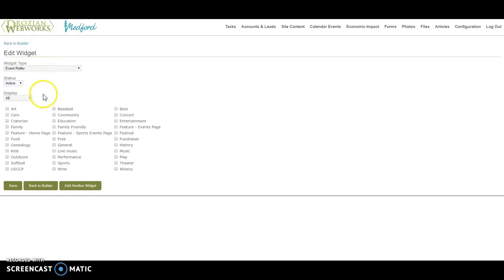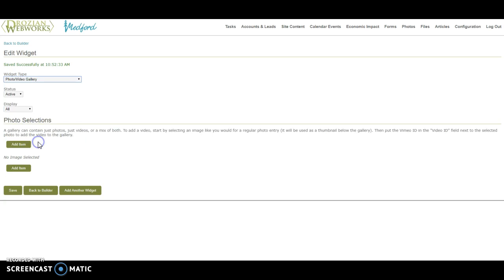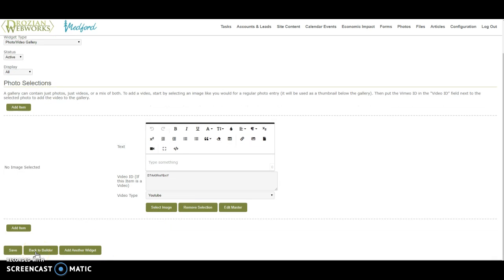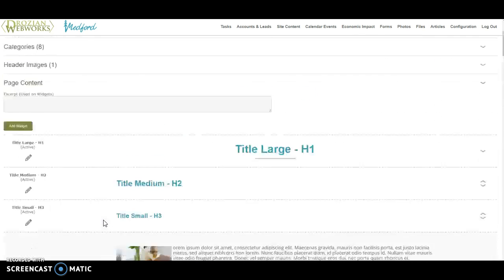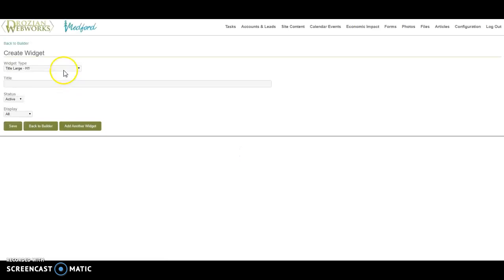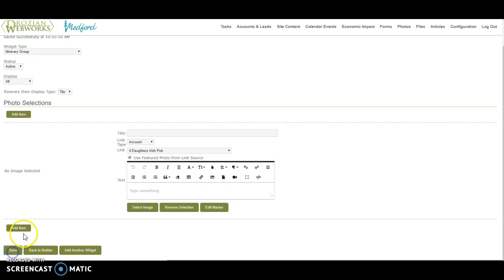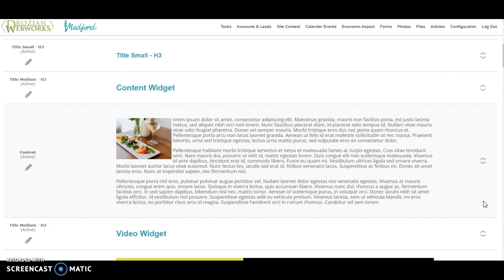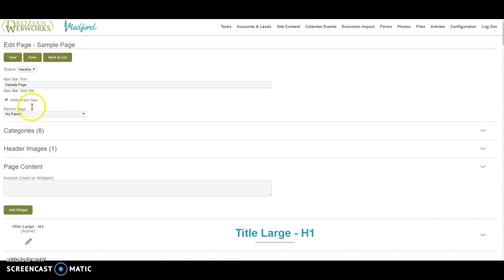Medford Training Video 3